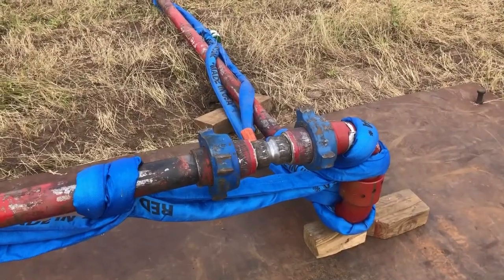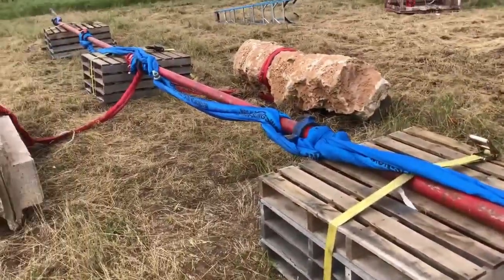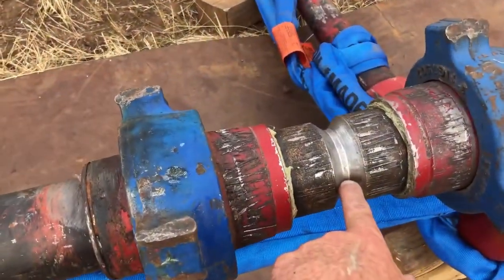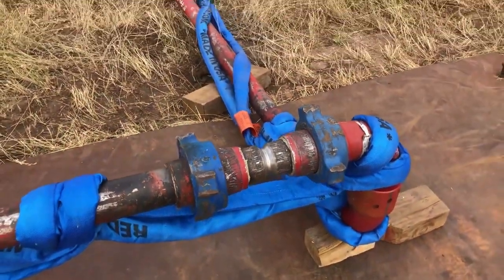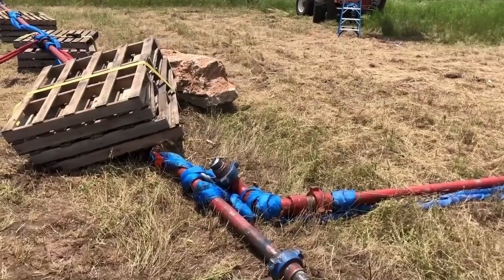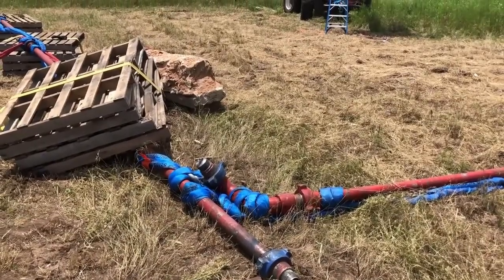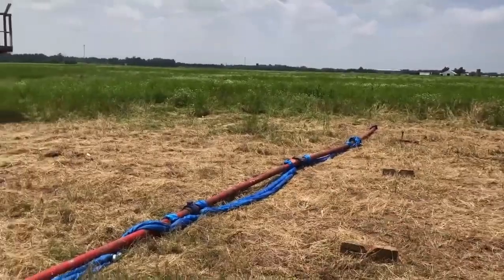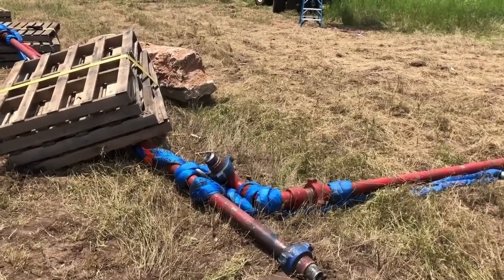Испытание БРС на разрыв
В процессе бурения, исследований, КРС, испытания нефтяных и газовых скважин используются трубопроводы временной обвязки, часто с применением быстроразъёмных соединений. Безопасность таких конструкций не простая задача, в этом видео люди проводят испытания такого элемента с искусственным утонением.